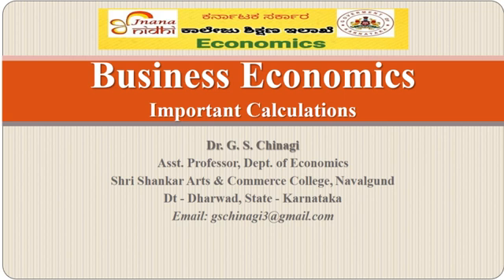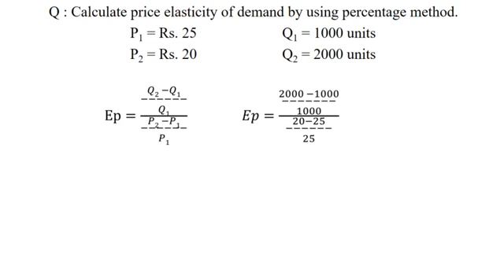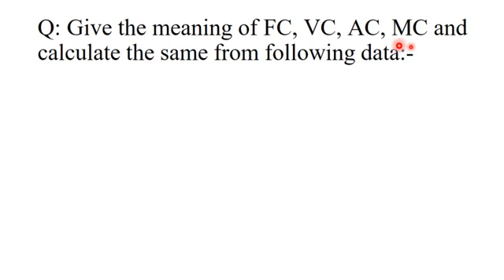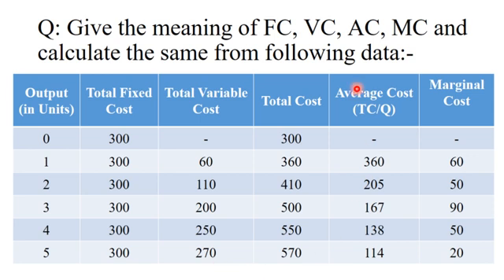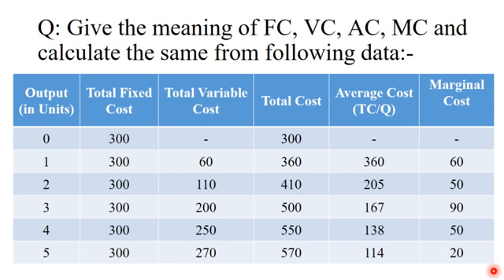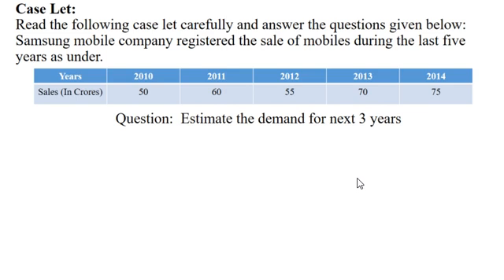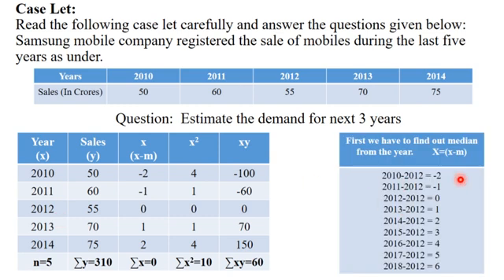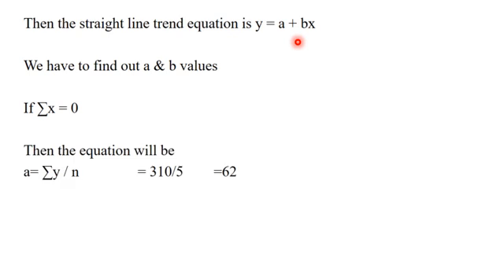Calculations in Business Economics and Micro Economics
Business Economics
1. Calculate Price Elasticity of Demand.
2. Find out the FC, VC, AC and MC.
3. Demand forecasting.